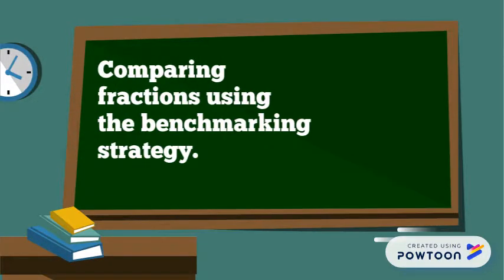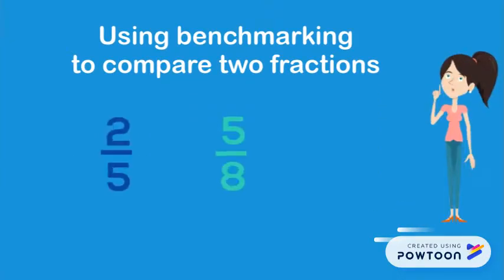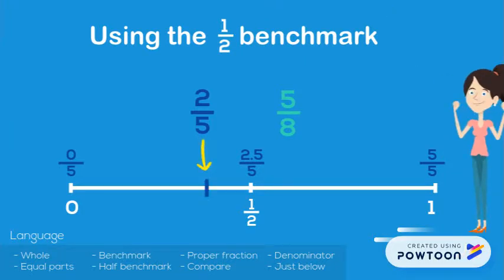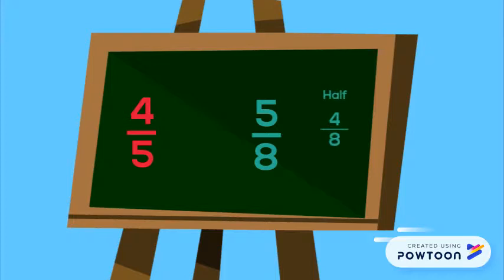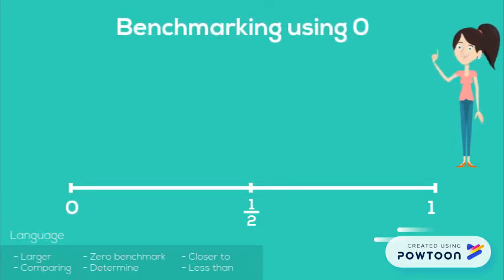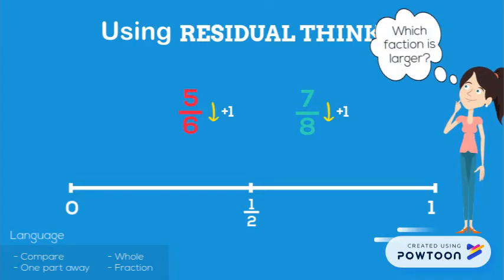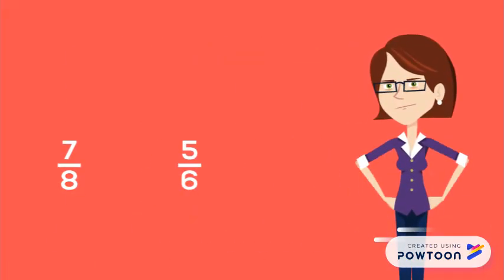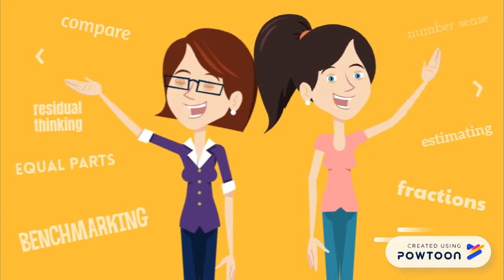EDMA685 Comparing fractions using benchmarking